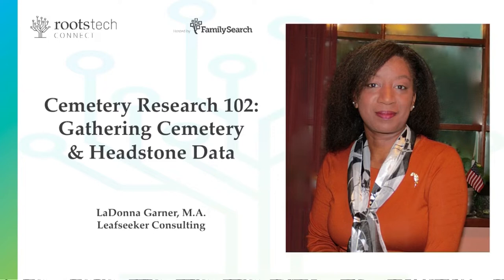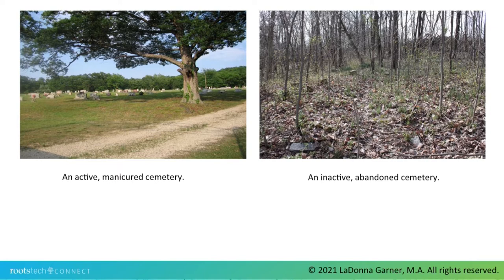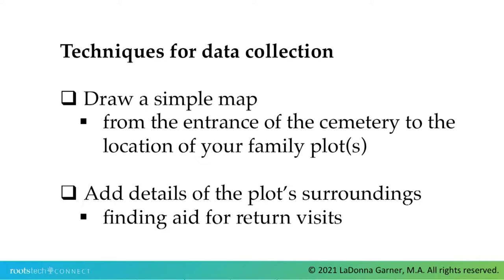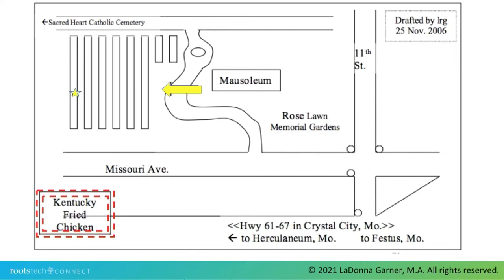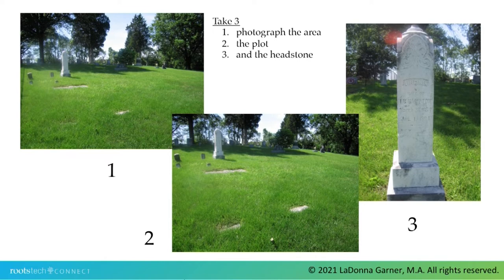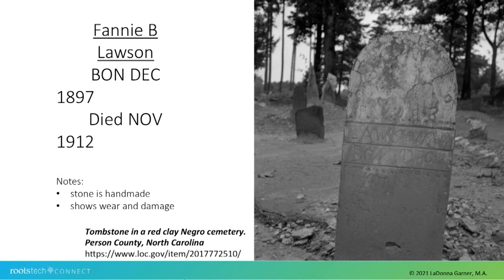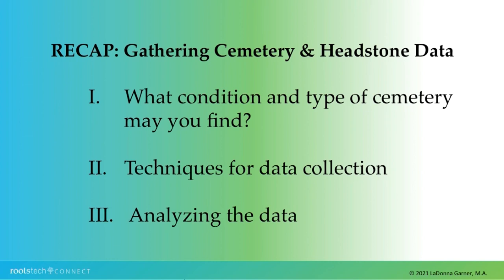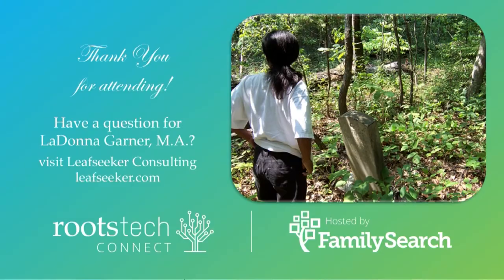Cemetery Research: Cemetery and Headstone Data Collection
Cemeteries are valuable resources to navigate beyond a stone’s epitaph. In this session, you'll learn how to follow cemetery clues to further your family history.

This keynote presentation was part of RootsTech Connect 2021. Find hundreds of free family history classes, keynotes, and more.